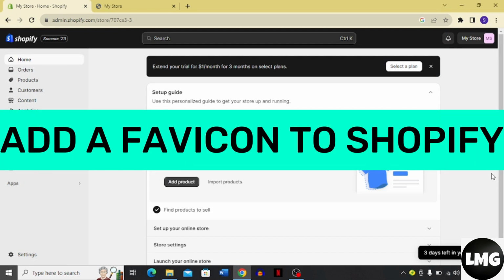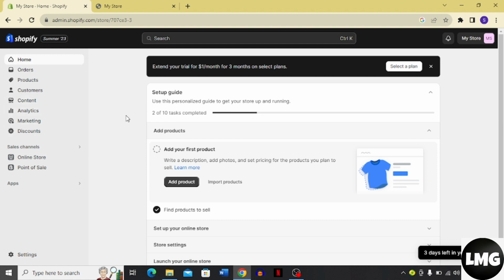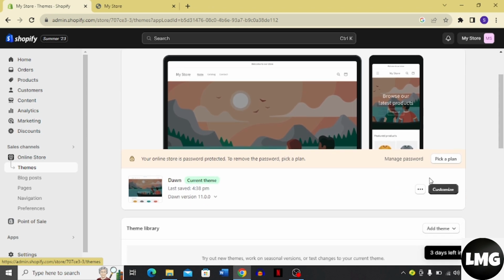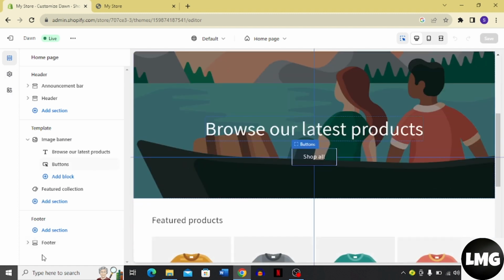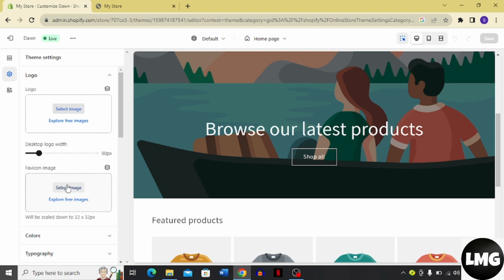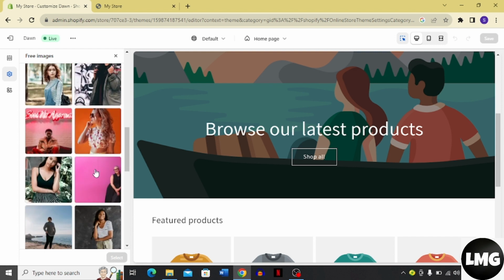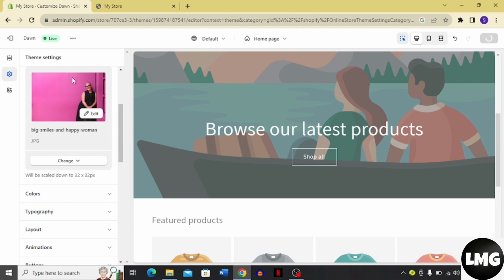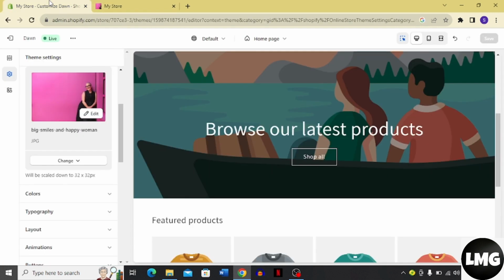HOW TO ADD A FAVICON TO SHOPIFY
In this video, I'll show you how to add a favicon to your Shopify store. A favicon is a small icon that appears next to your store's name in the browser tab. It's a great way to brand your store and make it stand out from the competition.

I'll walk you through the steps on how to add a favicon to Shopify using the Shopify app.

Here are the steps:

Go to your Shopify admin dashboard and click on the Online Store tab.
Click on the Themes section and select the theme that you are using.
Click on the Customize button.
In the Header section, scroll down to the Favicon section.
Click on the Upload button and select the favicon that you want to use.
Here are some additional tips:

The favicon should be a square image that is 16x16 pixels in size.
The favicon should be saved in a PNG or ICO format.
The favicon should be a light image so that it is easy to see on a variety of backgrounds.
You can use a free online favicon generator to create a favicon for your Shopify store.
Here are some of the benefits of adding a favicon to your Shopify store:

It helps to brand your store and make it stand out from the competition.
It makes your store more recognizable and memorable.
It can help to improve your click-through rate (CTR) on search engine results pages (SERPs).
It can help to increase customer loyalty.
If you're looking to add a favicon to your Shopify store, then this video is for you!

Here are some additional things to keep in mind when writing your YouTube video description:

Use keywords throughout your description that people are likely to search for when looking for information on how to add a favicon to Shopify.
Keep your description concise and to the point.
Use a conversational tone and human voice.
Use relevant images and videos to break up your text and make your description more visually appealing.
Promote your video in the description by linking to your website, social media pages, and other relevant resources.